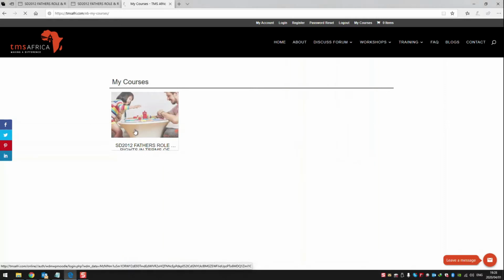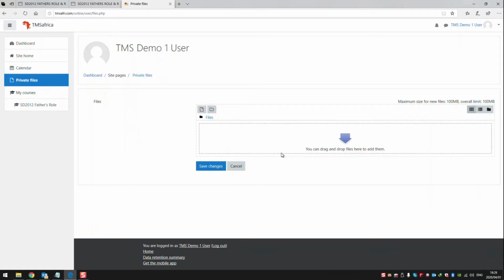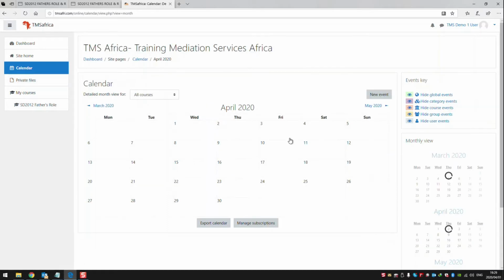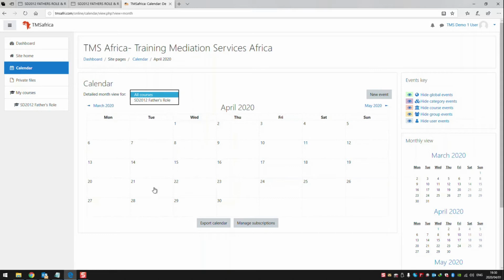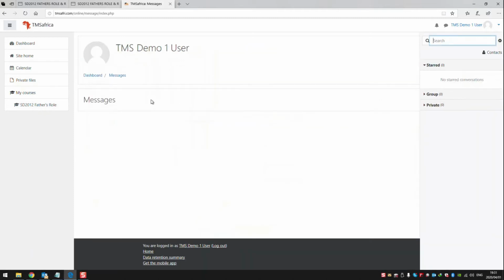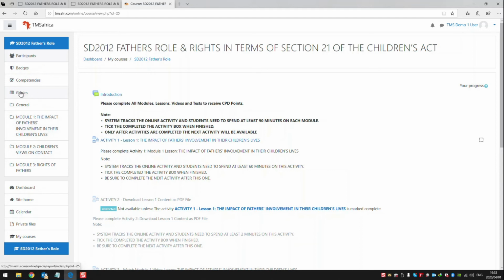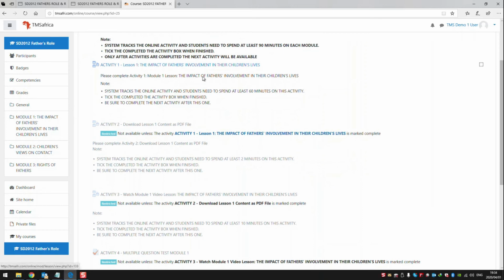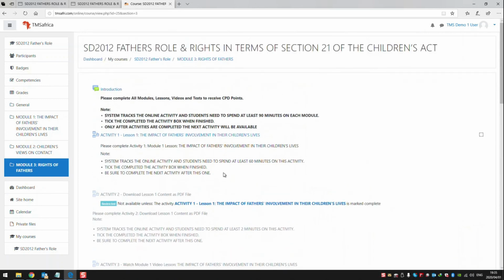E-Learning : Online Training System | 3 - Intro to Online Training System Dashboard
Online Training System | 3 - Intro to Online Training System Dashboard
LMS 2020 Dashboard Navigation